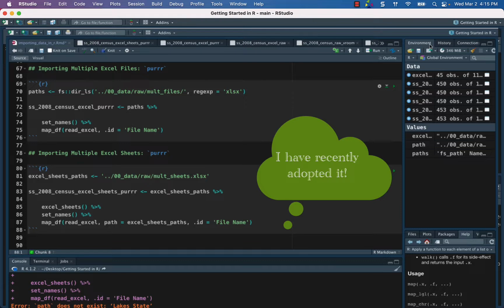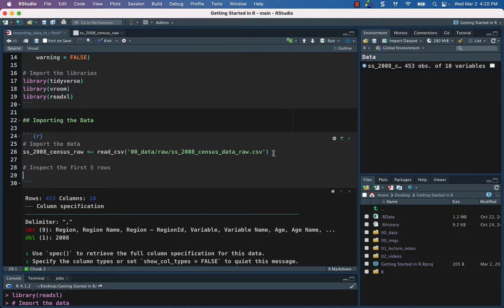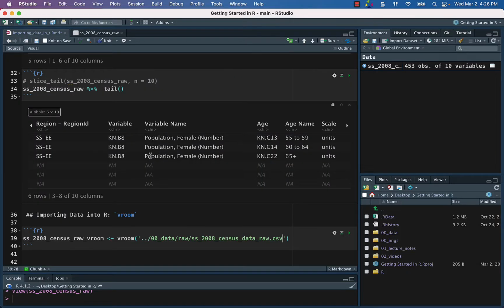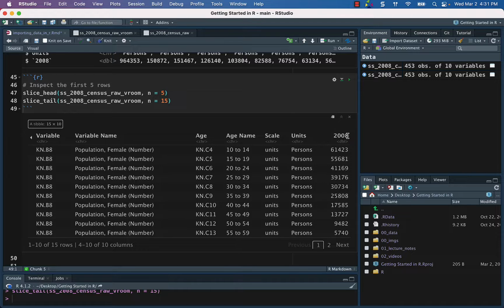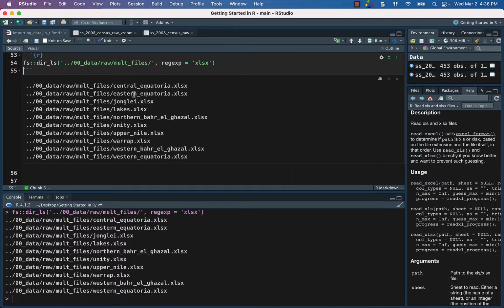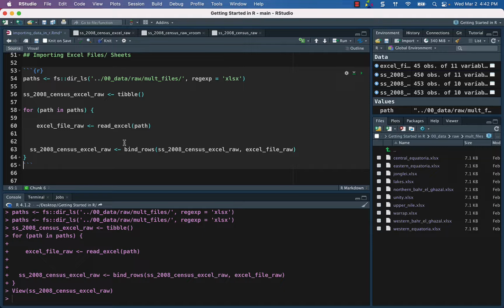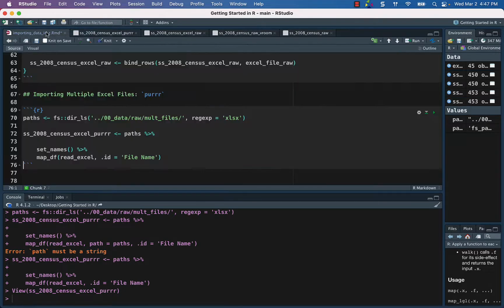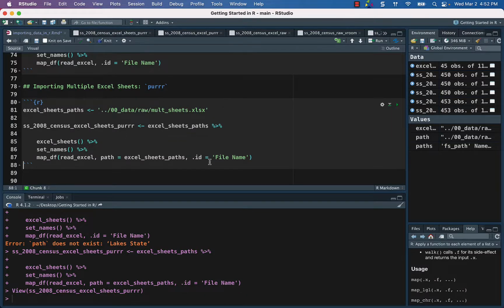How to Import Data (CSV & Excel) Files into R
This tutorial teaches learners how to import CSV and Excel files in R. We only focus on reader, readxl, and vroom.  Other R packages used are purrr and tidyverse.